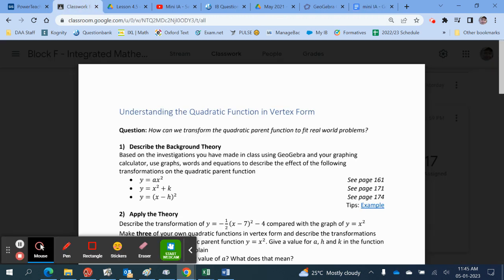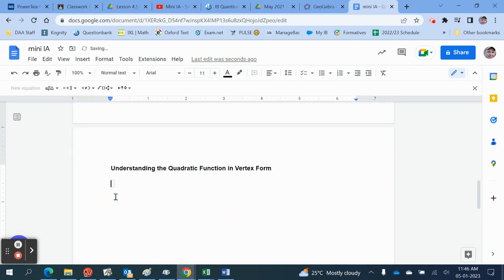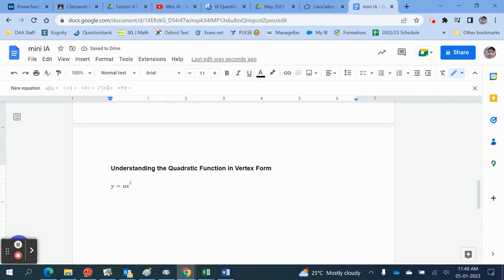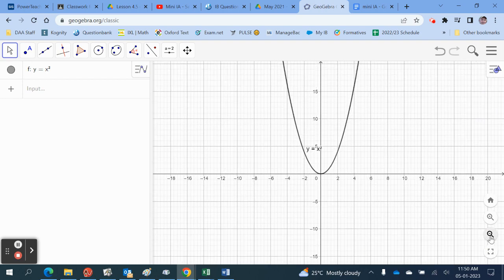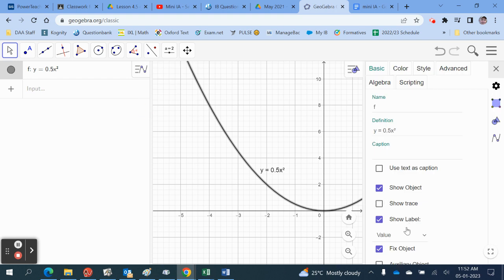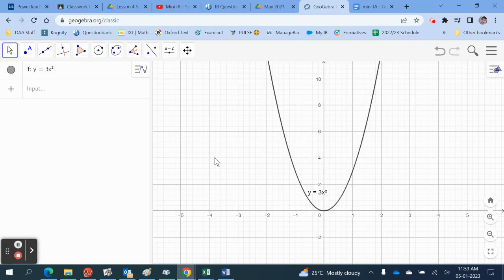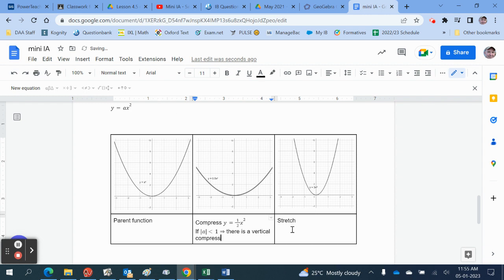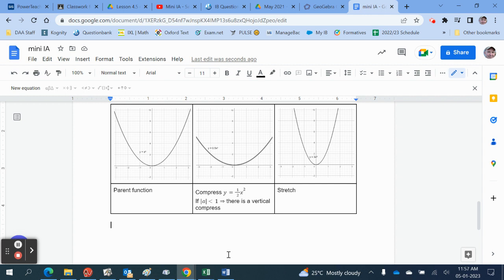Mini IA Section 1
Some tips for using google dosc to write your Internal Assessment